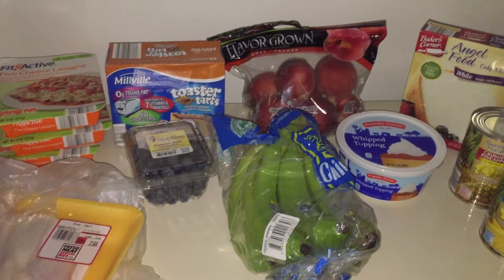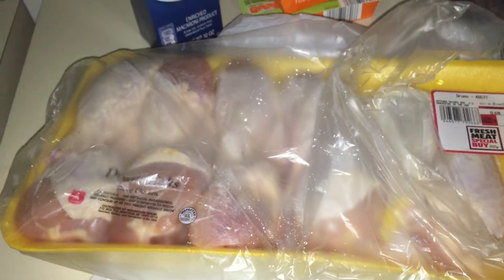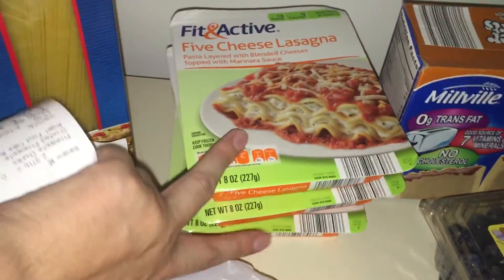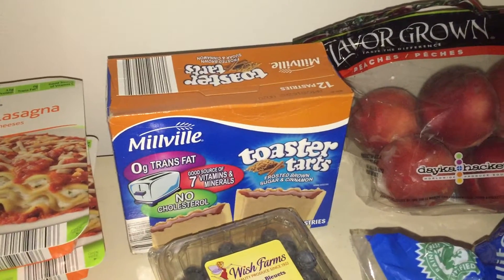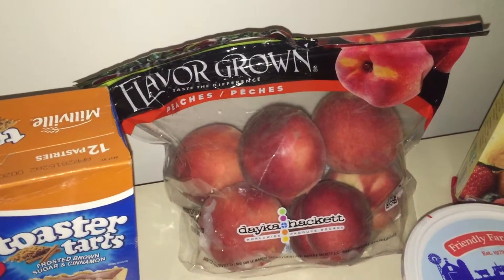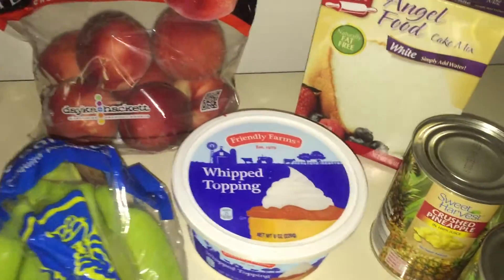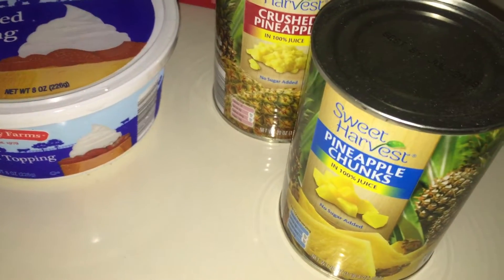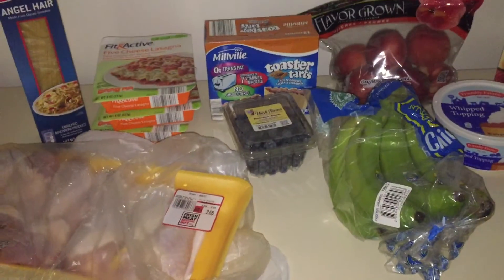$18 ALDI GROCERY HAUL!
$19 ALDI GROCERY HAUL!

Here is this weeks ALDI grocery haul! Shopping at Aldi has helped me stay on budget with my groceries. My grocery budget for the month is only $100!!
Check out this video where I go step by step on how I only spend $100 on my monthly groceries